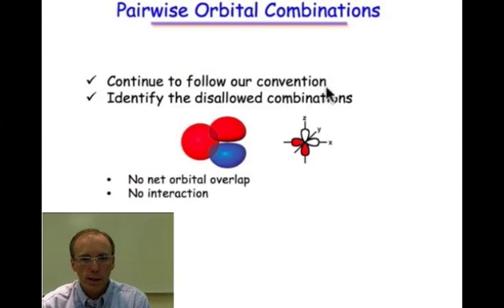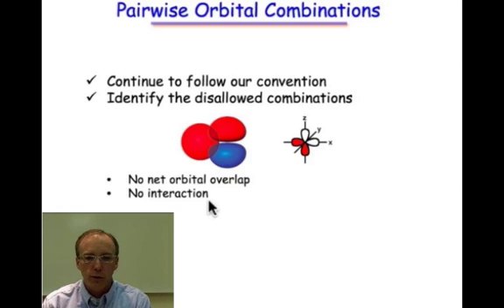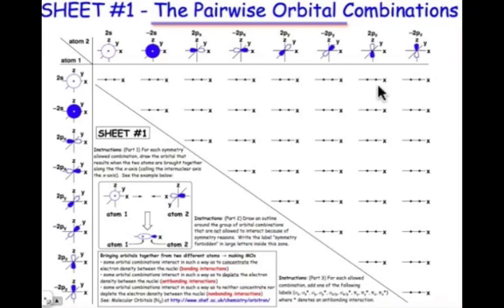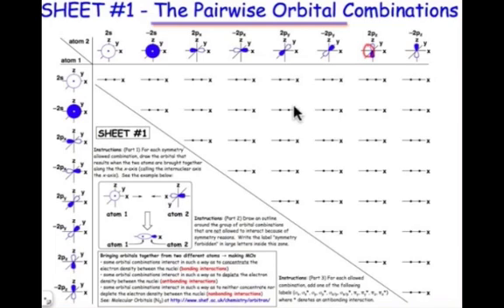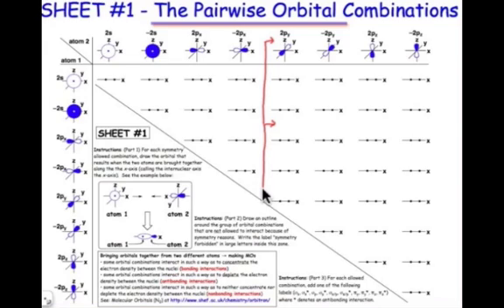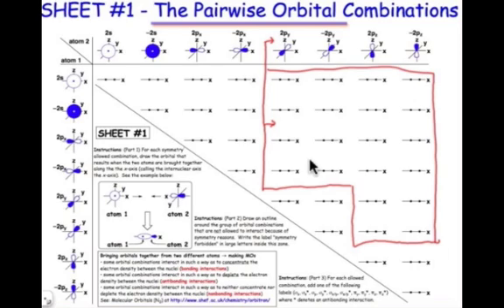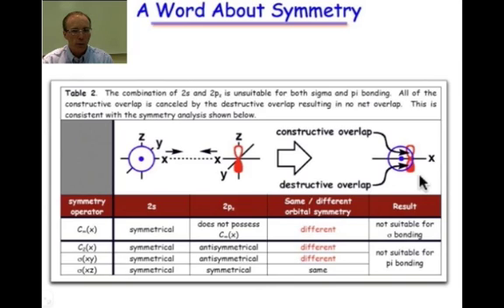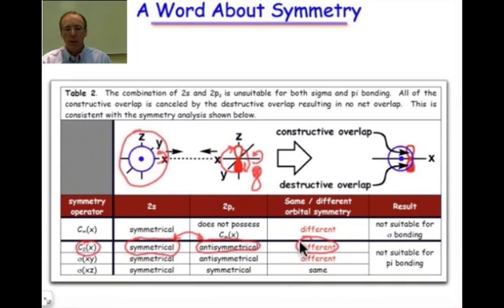Disallowed Pairwise Orbital Combinations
(External link to SHEET #1) Some pairwise orbital interactions do not result in a new MO.  In such cases, all constructure overlap is offset by an equal amount of destructure overlap. These disallowed combinations are discussed here.